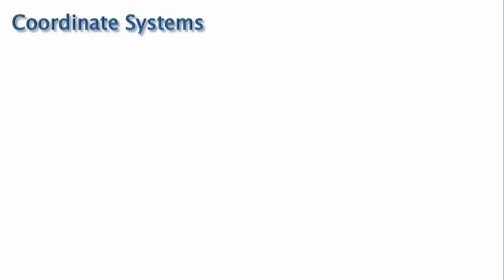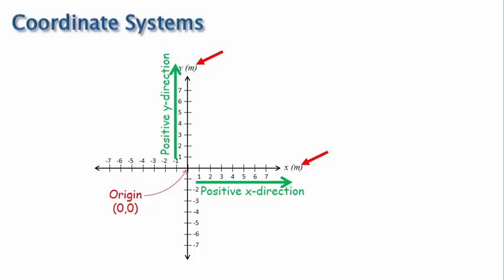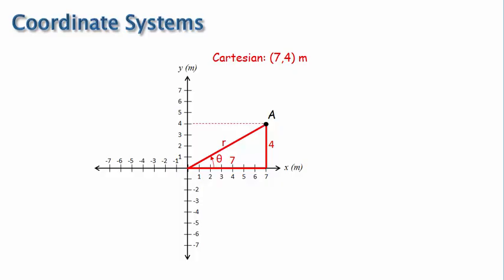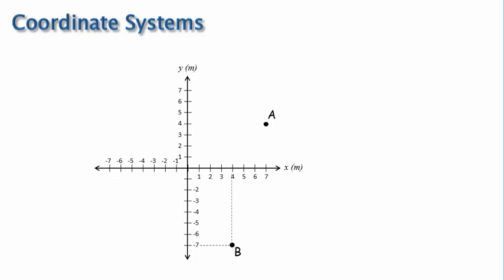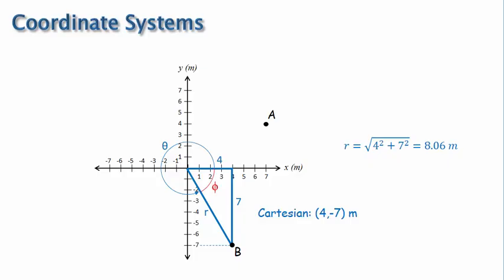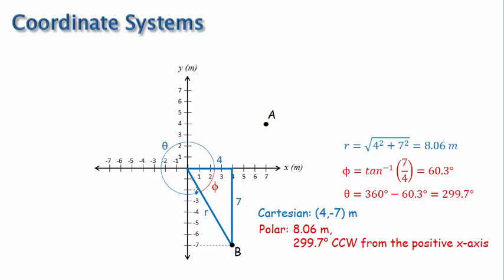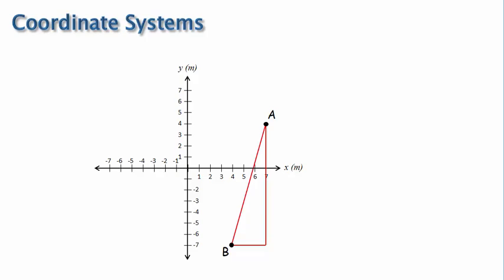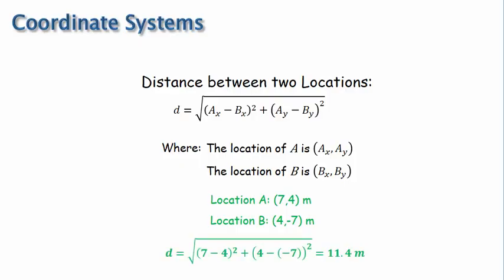01A-3 Coordinate Systems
01A-3 Coordinate Systems